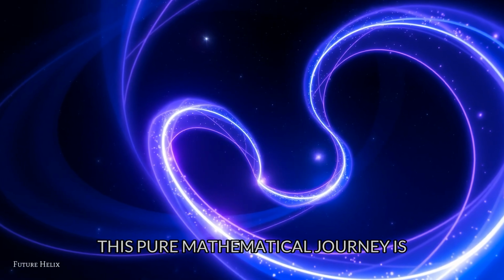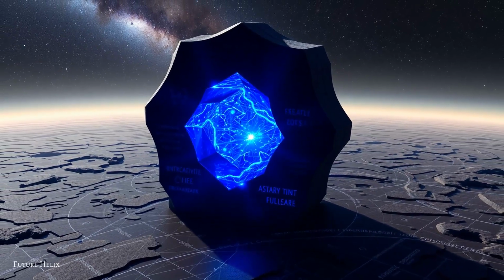The Seven-Dimensional Shape Carrying M-Theory’s Biggest Burden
Modern unification physics lives or dies by hidden geometry. The most realistic supersymmetric models in M-theory depend not just on extra dimensions, but on an exceptionally constrained seven-dimensional shape.

This video tracks why G2 Manifolds Exceptional Holonomy for Supersymmetry sits at the center of that search. In string theory and M-theory, compactification turns tiny internal dimensions into the source of gauge fields, particle spectra, and couplings in four-dimensional spacetime. The key test is holonomy: parallel transport around closed loops reveals the symmetry fingerprint of a curved manifold, with Berger’s classification placing U(n), SU(n), and the rare exceptional case G2 in a precise hierarchy. For eleven-dimensional M-theory, preserving N=1 supersymmetry after dimensional reduction requires a seven-dimensional internal space with torsion-free G2 structure, encoded by a covariantly constant 3-form. Since Dominic Joyce’s 1990s constructions, G2 geometry has driven work on singularities, chiral fermions, moduli stabilization, axions, MSSM-like sectors, vacuum energy, and swampland constraints, with numerical relativity-style PDE methods now joining pure differential geometry and octonion-based analysis.